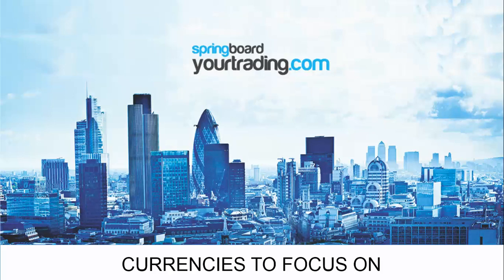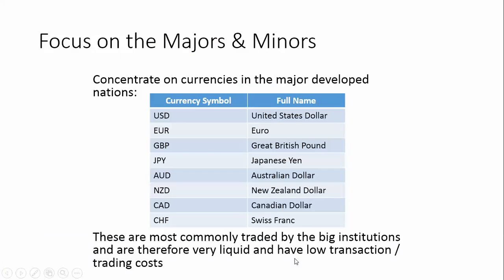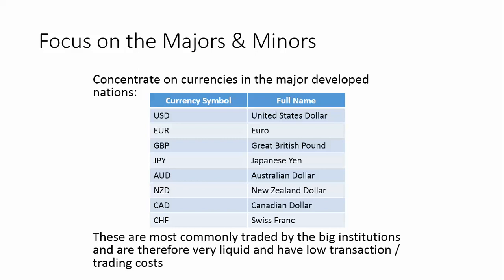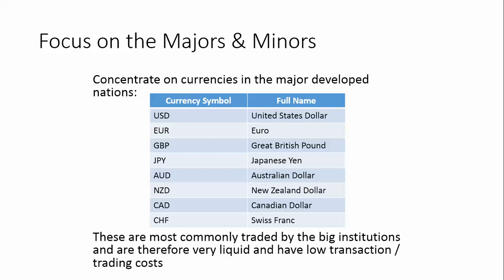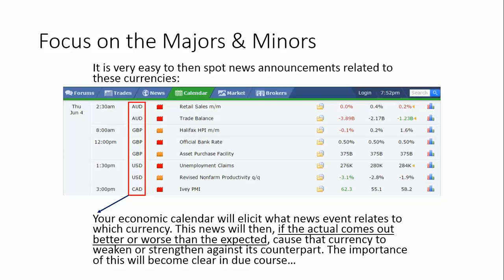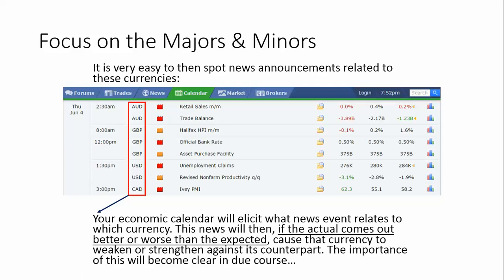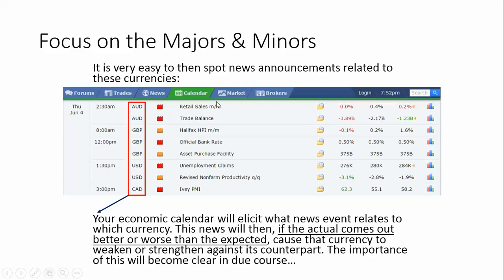fundamental trading 16 to 20(4)